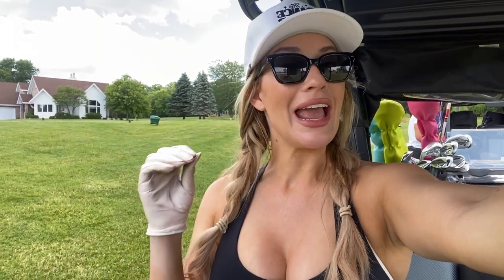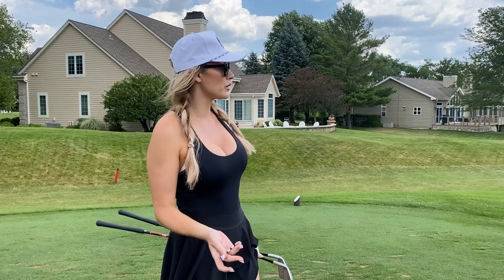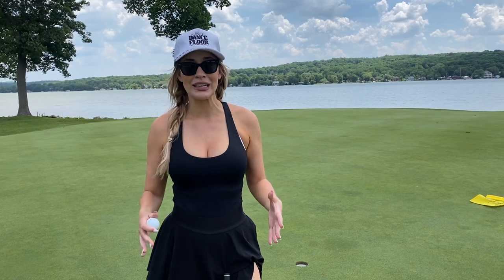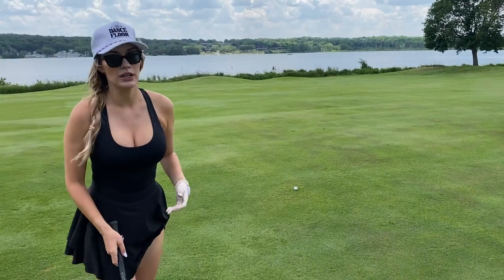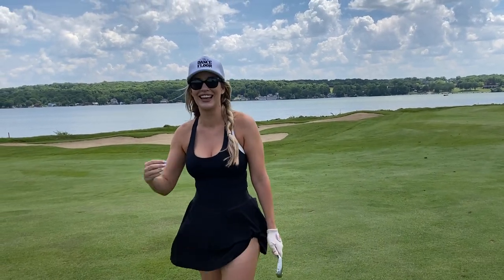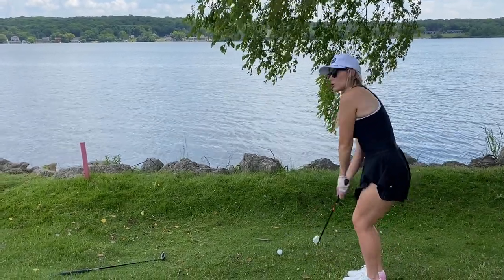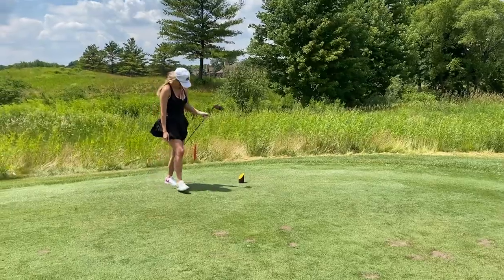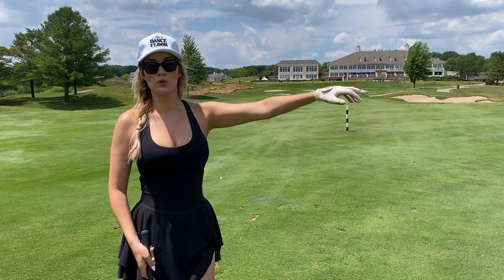Course Vlog 🏌🏻 Geneva National Palmer Course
I'm at Lake Geneva in Wisconsin playing Geneva National's Palmer Course! This is a new Arnold Palmer Signature Course right along Lake Como. Arnold Palmer even called the Signature 17th hole one of his favorites!